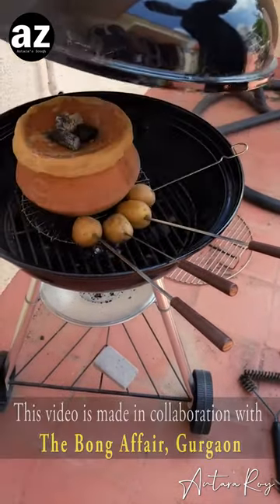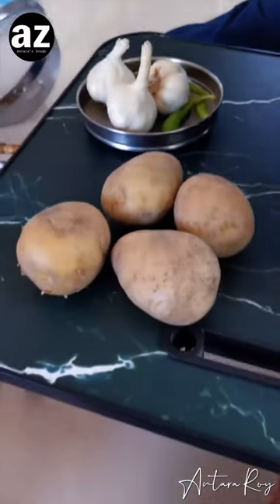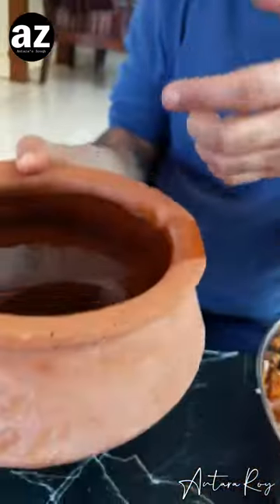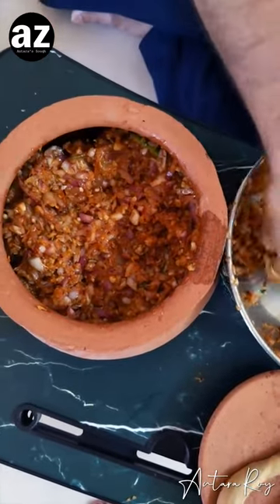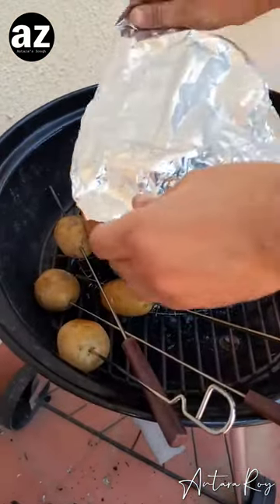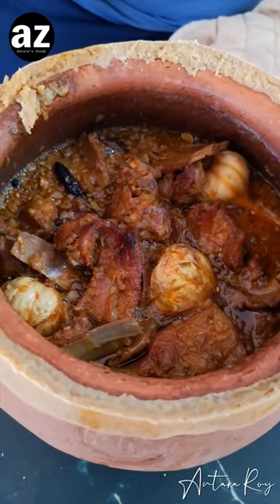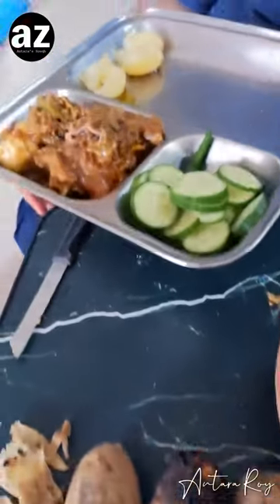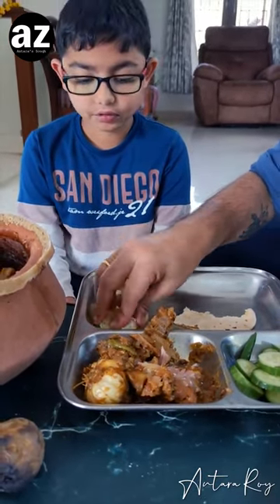बिहारी मटन champaran Ahuna Mutton biharifood Handi Champaran Mutton Recipe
बिहारी मटन champaran Ahuna Mutton biharifood Handi Champaran Mutton Recipe || Handi Mutton

Ingredients:
Mutton -600gm
Onion - 600gm
Jeera - 1 tsp
Dhaniya - 1 tsp
Mouri - 1 tsp
Dhaniya Powder 1 tsp
Haldi - ½ tsp
Black Peppers - 6-8 pcs
Badi Elaichi - 2pcs
Choti Elaichi - 2pcs
Cinnamon Stick -1pc
Dry Red Chili - 2pcs
Garlic - 3 pods
Green Chilies = 4pcs
Chopped Garlic, ginger and green chilli= 2tbsp
Mustard Oil - 3tbsp
Potato = 4pcs

Champaran Mutton Recipe | बिहारी बटुआ मटन | Handi Mutton | Ahuna Mutton Recipe | धमाकेदार अहुना मटन
चम्पारण मटन बनाने की विधि बिना हांड़ी के, Champaran Mutton Recipe in Hindi | Mutton Champaran Recipe
लज़ीज़ हांडी मटन | Easy Handi Mutton/Meat recipe
Ahuna / चंपारन inspired dum Mutton
Muttoncurry मटन बनाने की विधि हिंदी में सीखें | हांड़ी मटन करी | मटन मसाला अहुना
World Famous CHAMPARAN MEAT CURRY aka Ahuna/Handi Meat - Story, recipe & tasting
Champaran Mutton | Handi Mutton | Ahuna Mutton | आसान चंपारन अहुना हांडी मटन | Chef Sanjyot Keer
Famous Ahuna Mutton Handi |हांडी मटन बनाने की आसान रेसिपी |Bihari Meat curry | Handi Mutton Recipe
mutton pani fry
pani fry mutton
pani wala mutton
baingan bharta recipe
bihar food
mutton oil fry
mutton without oil
nun pani meat
oil free
pani fry mutton
a1 turban training centre
aani kay hava season 1
aayu and pihu show
aishwarya rai
akya jadhav vlogs
ami sri sri bhojohori manna
an mukbang
anarchy
andreobee new video
anjana om kashyap tik tok video viral
arappu powder
arrogant prince
assamese video
auto auto auto auto
ayah
baby sara movie
baingan ka bharta banane ki vidhi
baliya wala
banana tree plantation
benefits of sweet potatoes
bezbaruah song
bharta bharta
billi billi
biriyani short
bones song
boruto vs kawaki
chicken pani fry
cappuccino recipe
cartoon khesari lal
chicken 65 biryani by kilo
chicken stew recipe in bengali
chidiya wala
chintu song chintu song
cute baby
cute stationery unboxing
demi lovato heart attack
uri theme song,champaran meat recipe,ahuna mutton,handi mutton,bihari khana,bihari meat recipes,champaran mutton